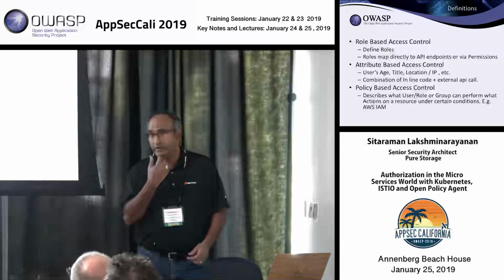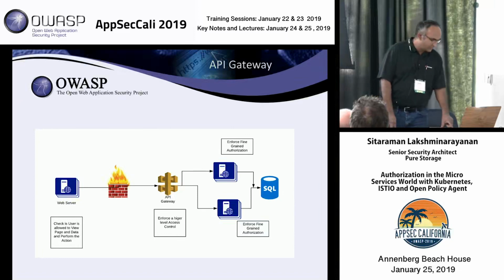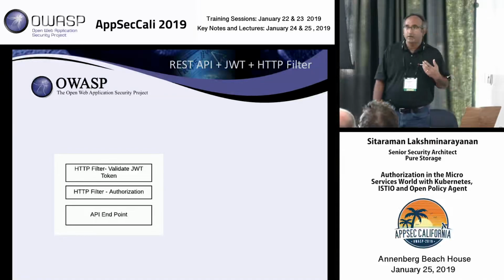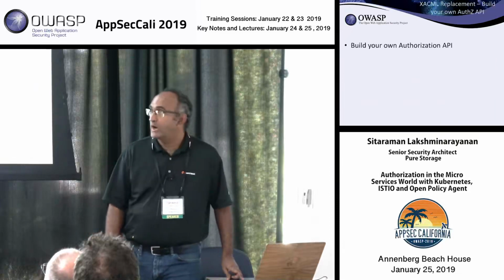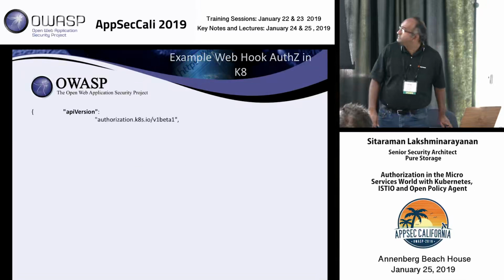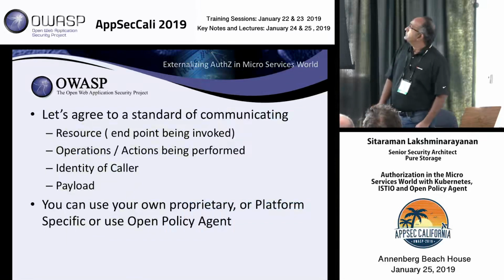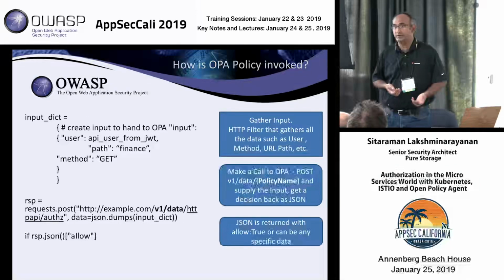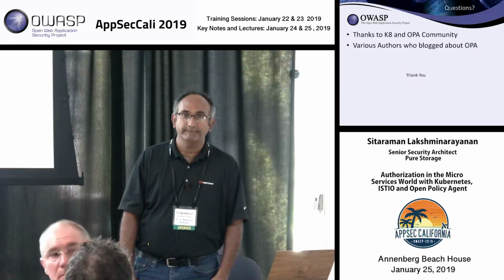Authorization in Micro Services World Kubernetes, ISTIO and Open Policy Agent